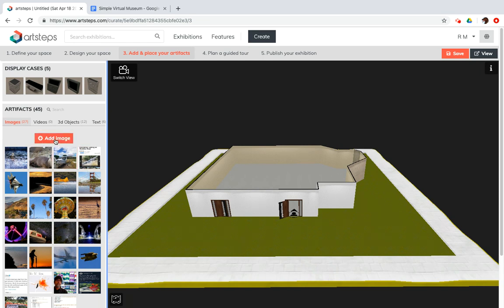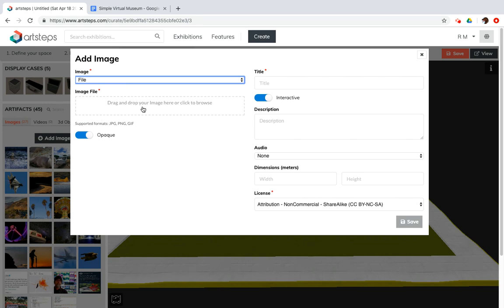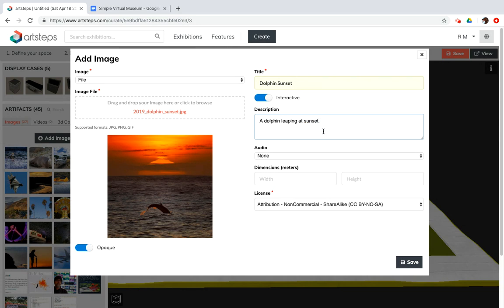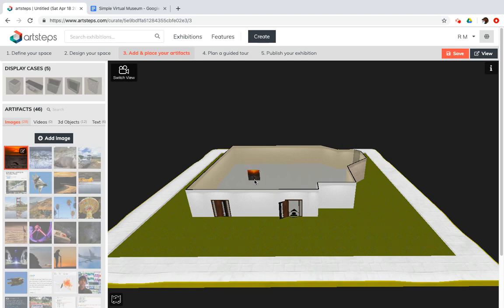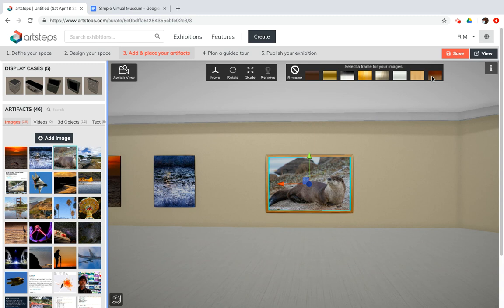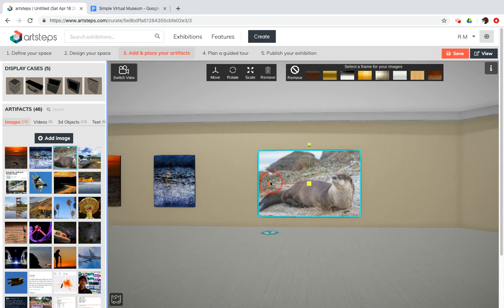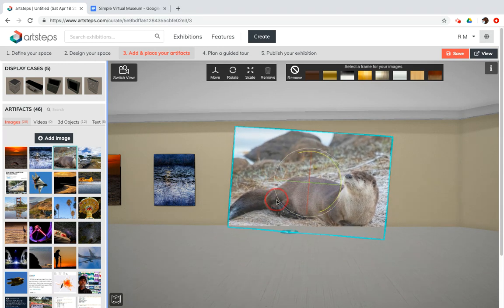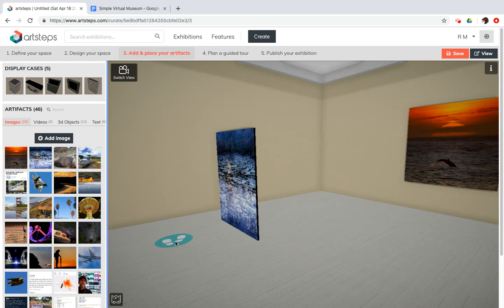Artsteps adding an image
Creating a virtual gallery with artsteps.com: uploading and placing images.